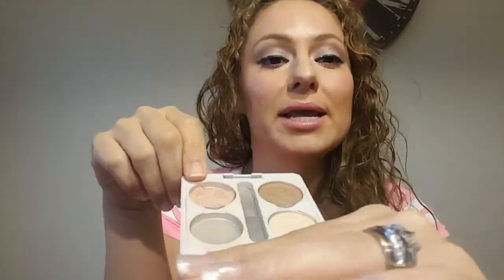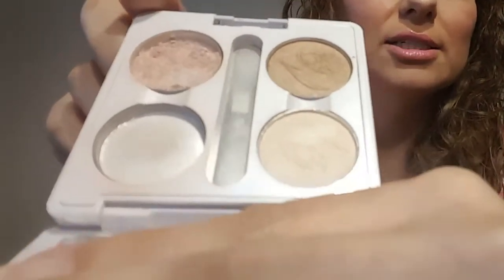Finish 5 by Fall Update #3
Influenster: review products and qualify for influenster boxes with the latest and greatest stuff in it